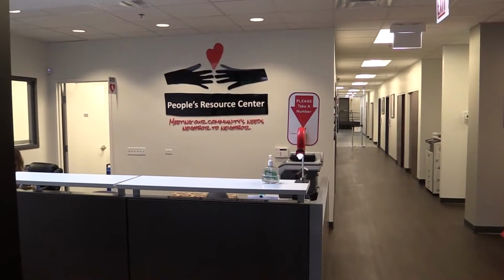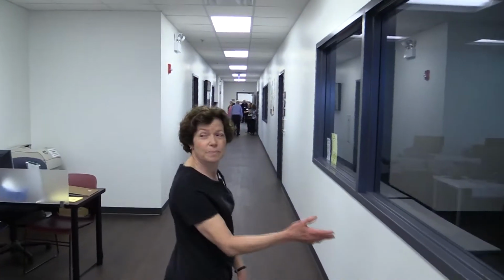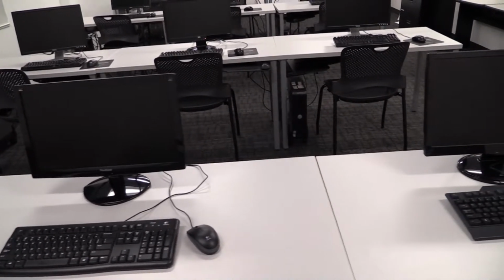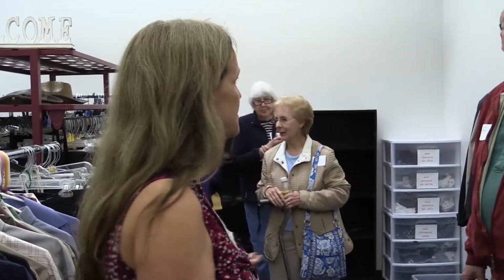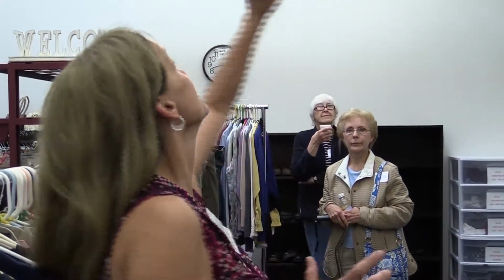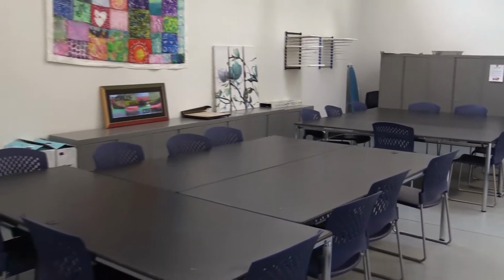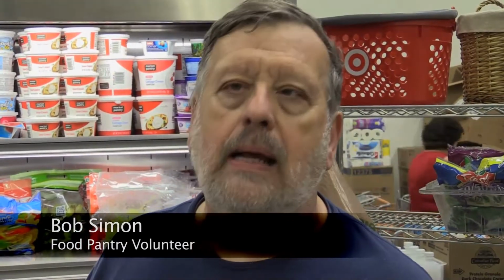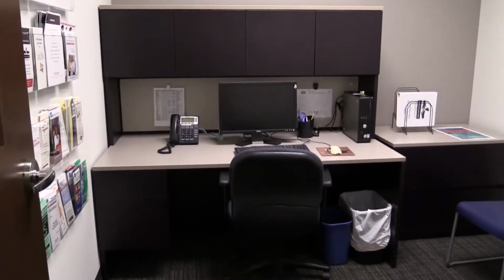Westmont Grand Opening Tour - 2015